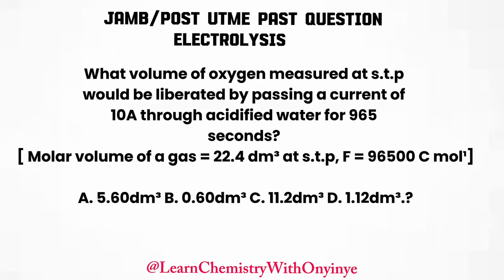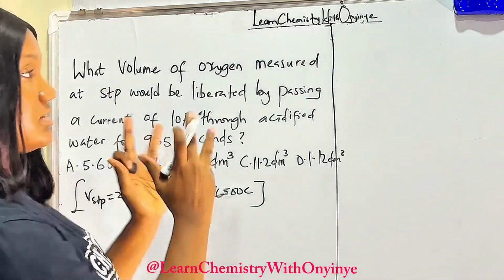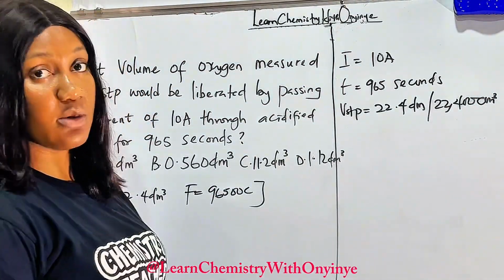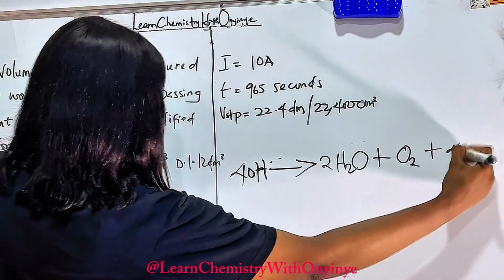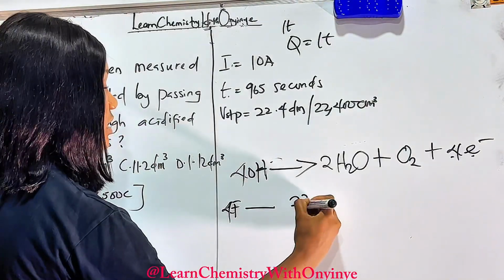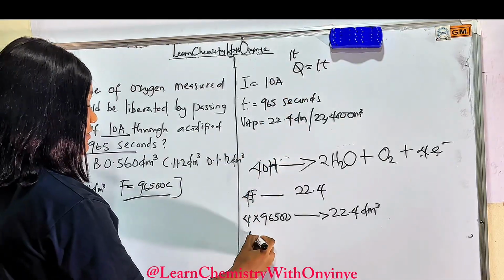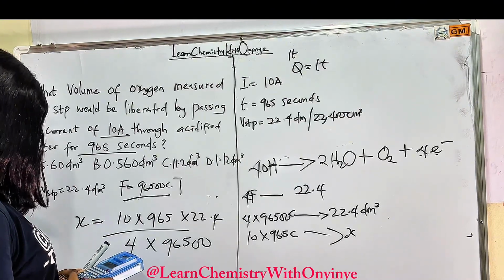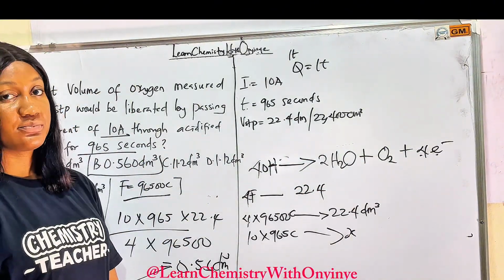Jamb/Post Utme Preparation. Solve Question On Electrolysis